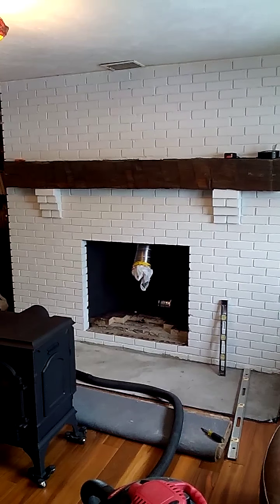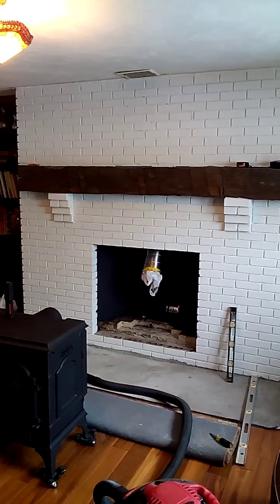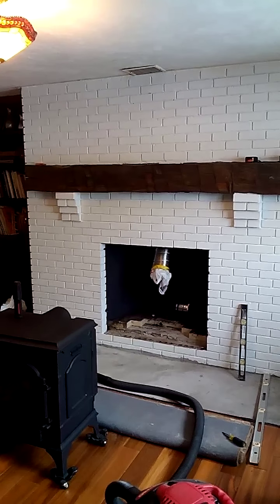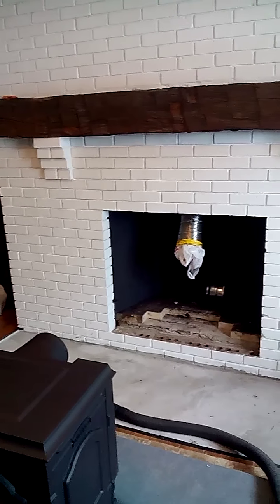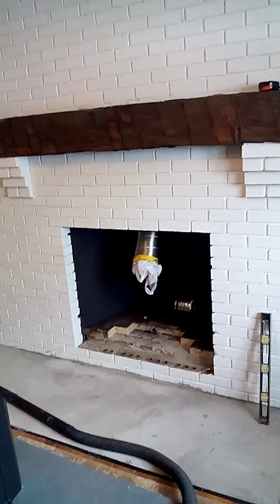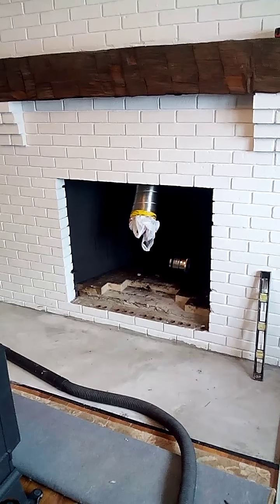Chapel House Rehab Fireplace hearth remodel